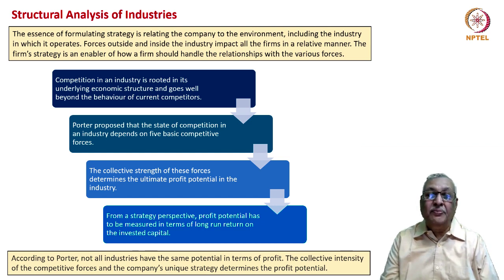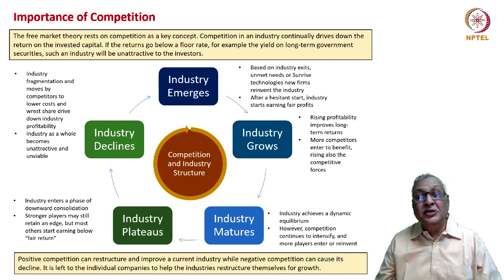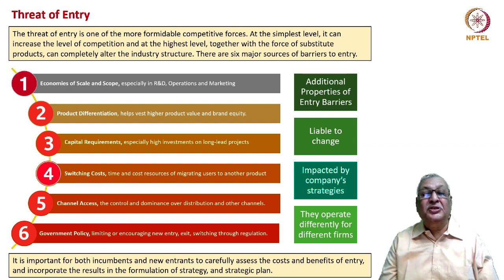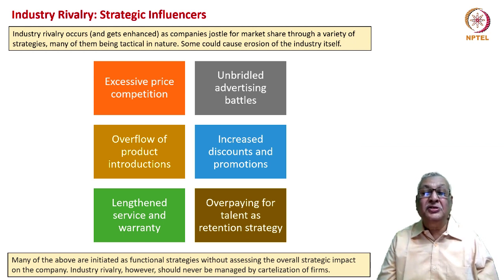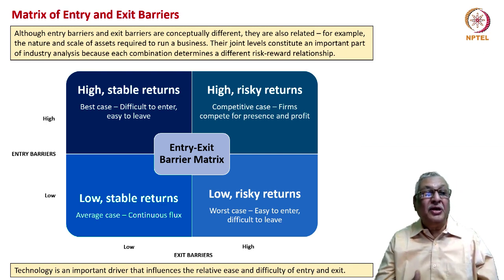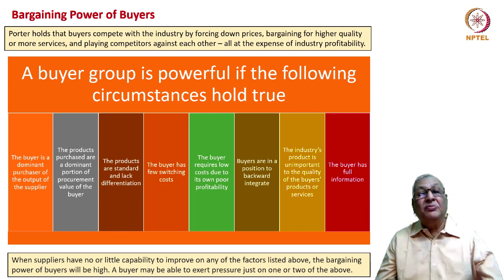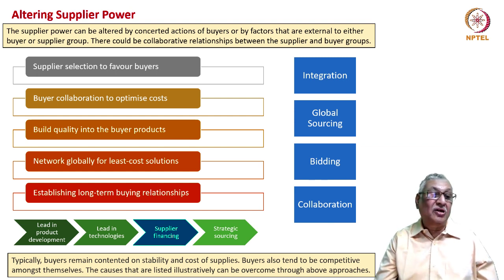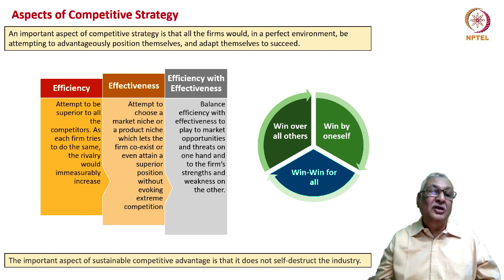#3 Five Forces Model | Strategy & Technology: A Practical Primer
This lecture explores Porter's Five Forces Model in detail, highlighting the five competitive forces that determine an industry's profit potential: threat of new entrants, bargaining power of buyers, bargaining power of suppliers, threat of substitute products or services, and rivalry among existing competitors. It emphasizes understanding these forces to develop effective competitive strategies.